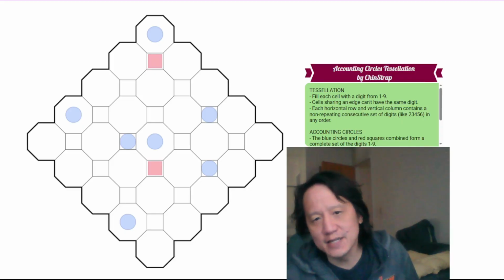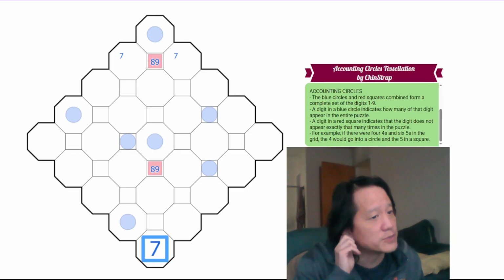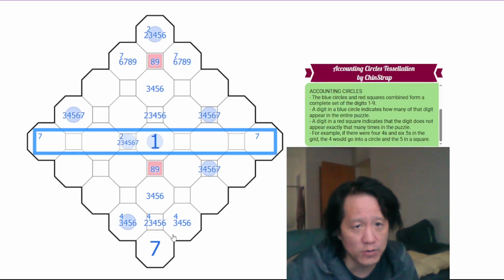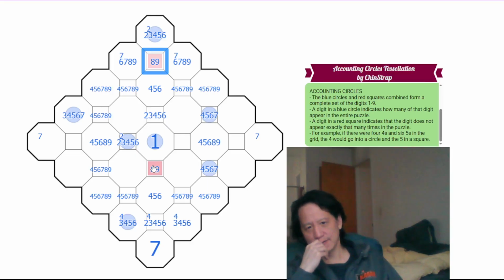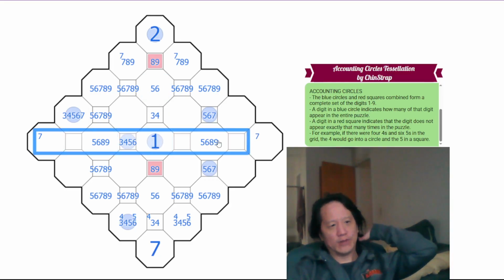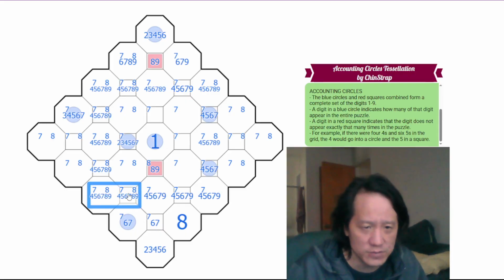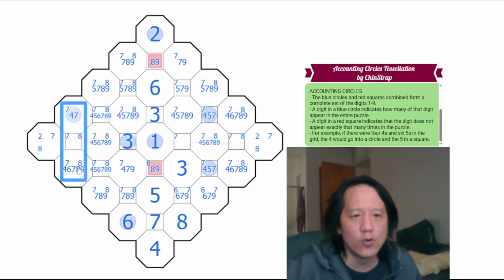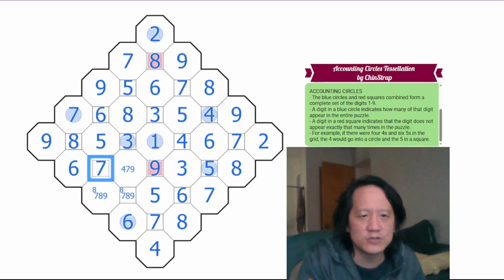Frank Puzzles About Accounting Circles Tessellation | Challenging Variant Sudoku